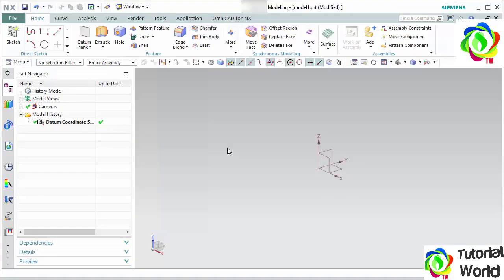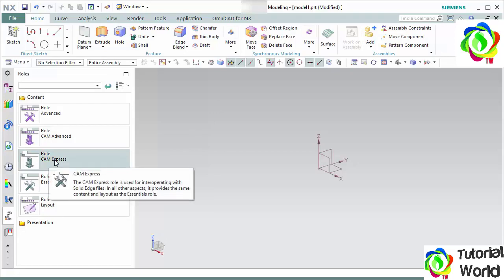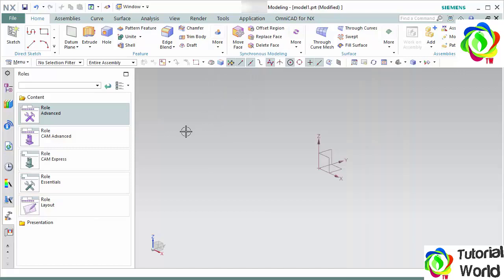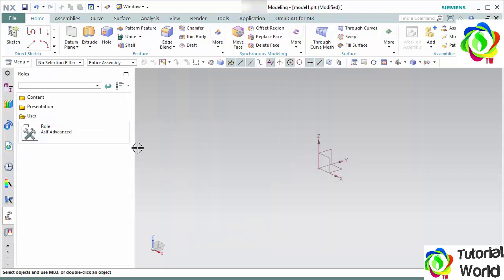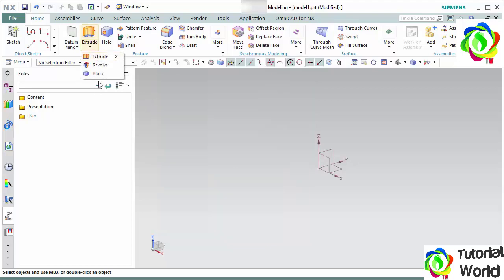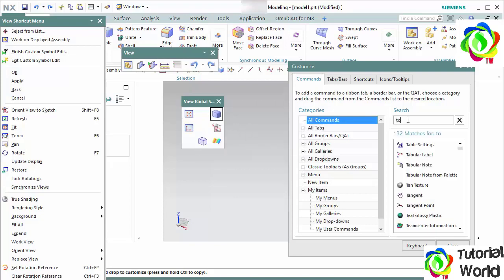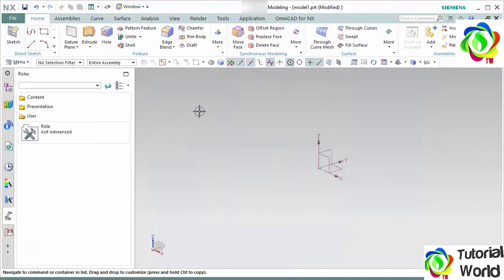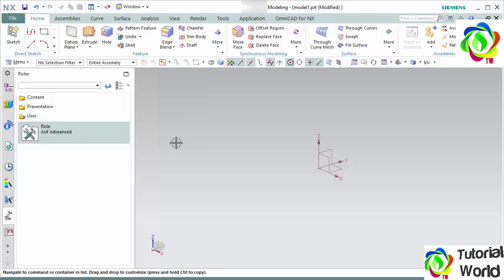Siemens NX10 Tutorial 08: User Interface - Roles option